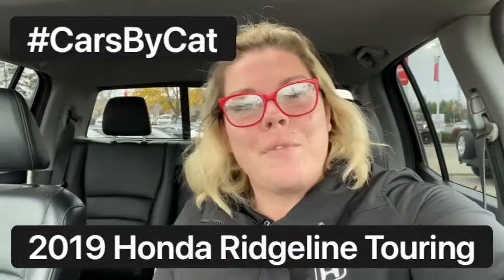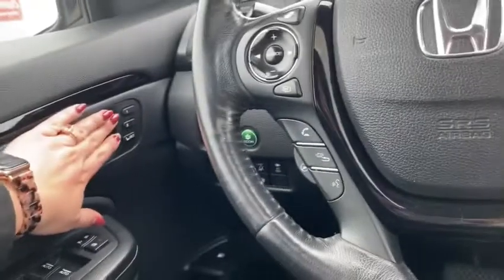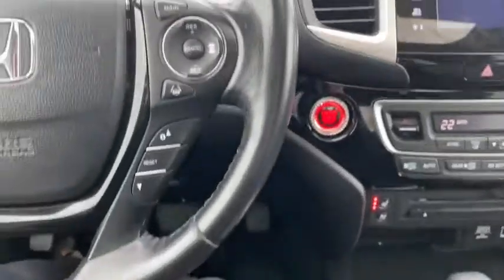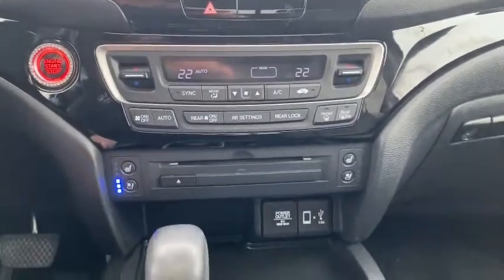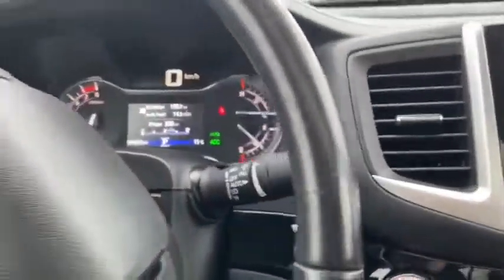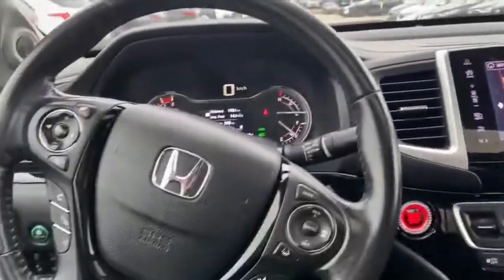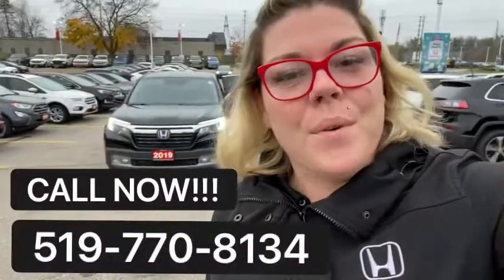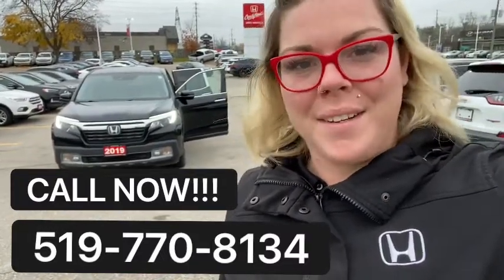2019 Honda Ridgeline Touring